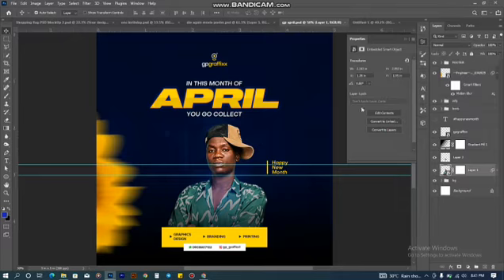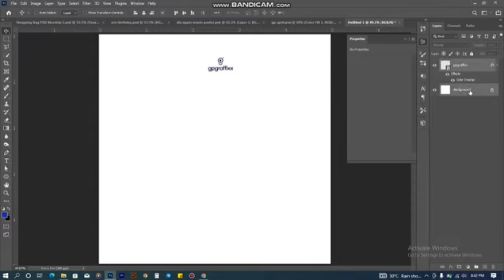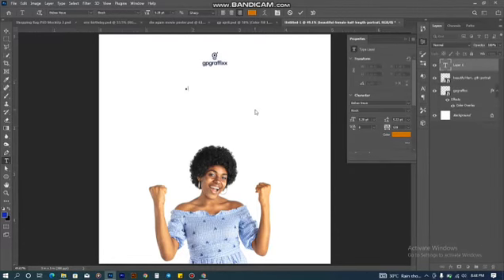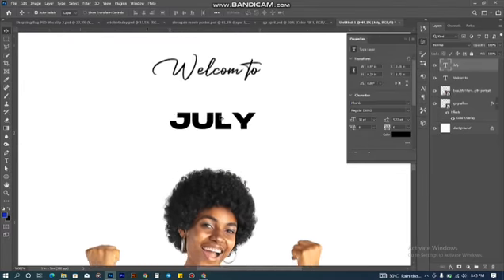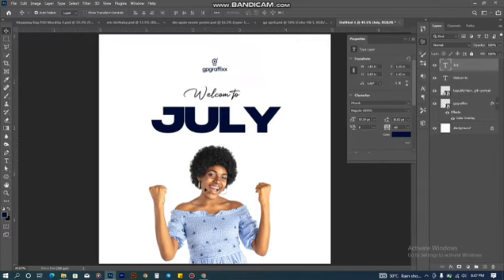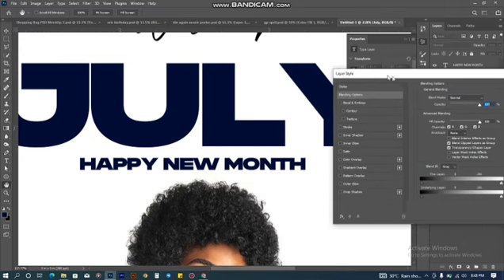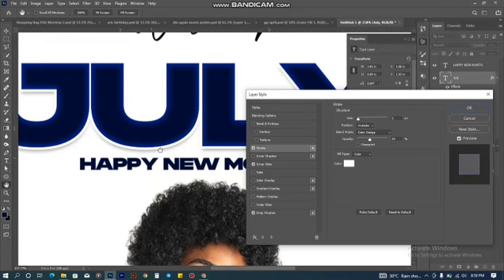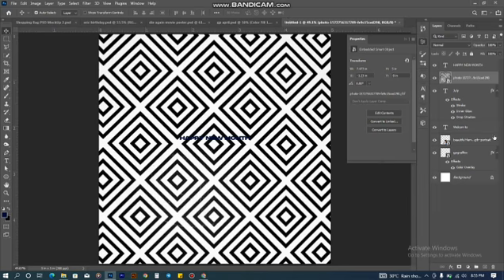HOW TO MAKE SIMPLE FLYER IN PHOTOSHOP